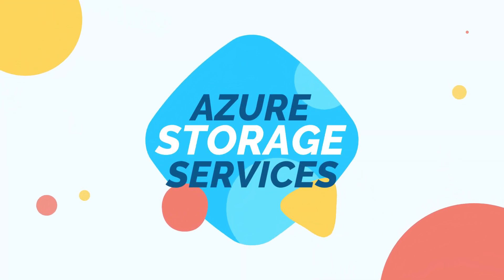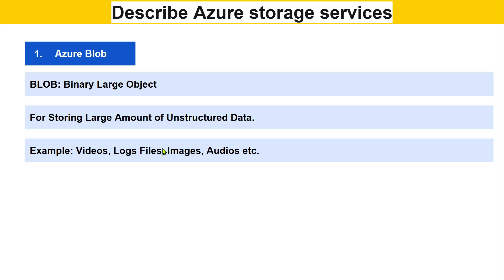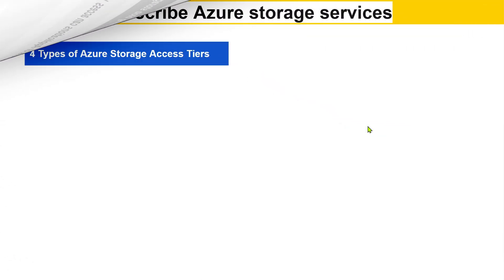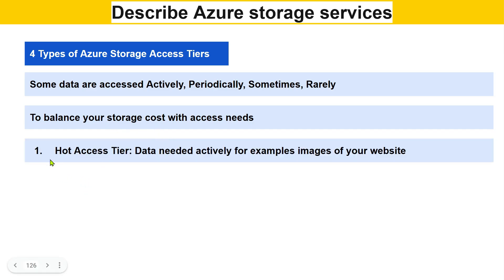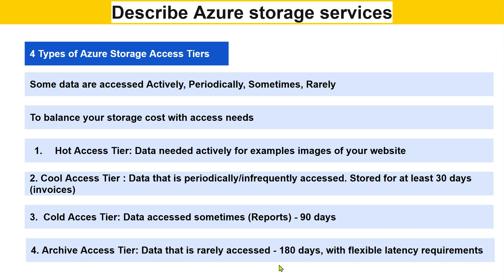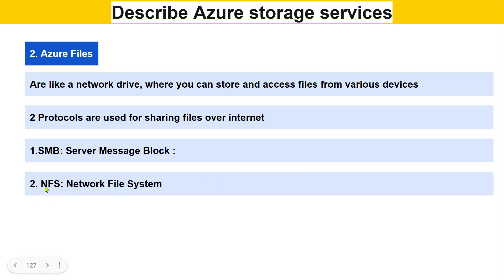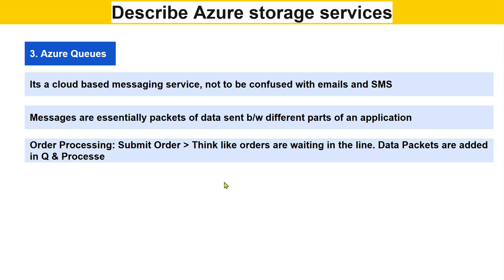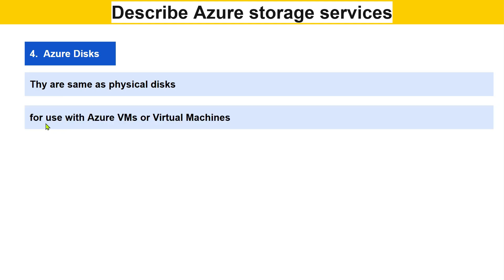Microsoft Azure Fundamentals | Describe Azure storage services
Explore the fundamentals of Microsoft Azure storage services in this video! Learn about the various storage solutions Azure offers, such as Blob Storage, Table Storage, Queue Storage, and File Storage, along with their unique capabilities. Whether you're preparing for Azure certifications or diving into cloud computing, this tutorial is your guide to mastering Azure storage services.